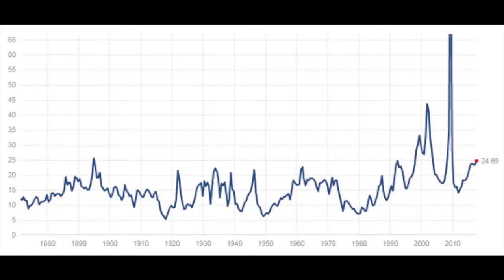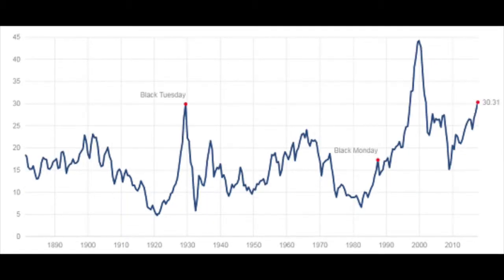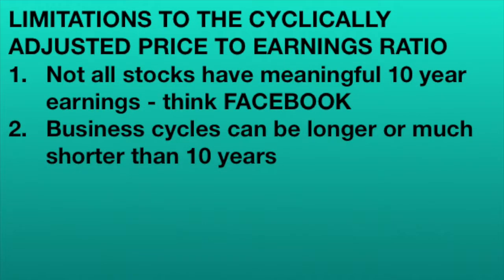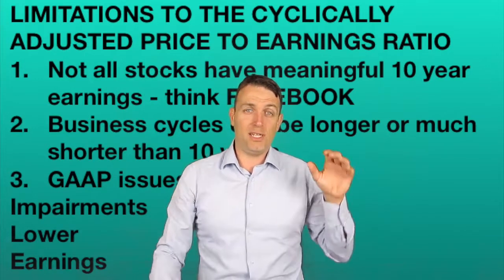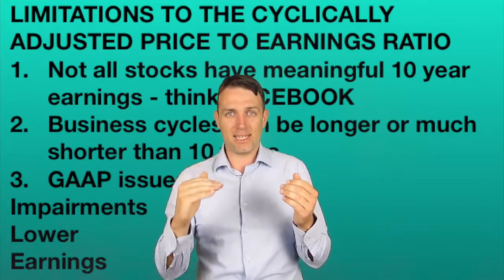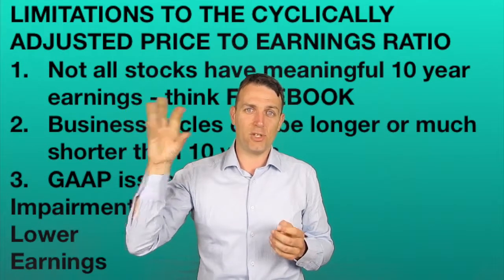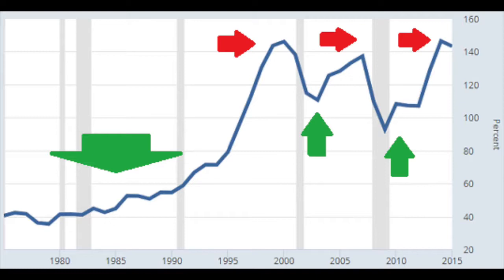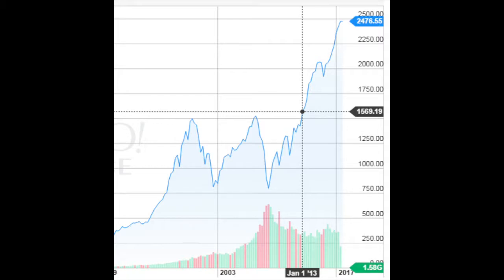Is The Stock Market Overvalued The Buffett Indicator, PE and CAPE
Invest with Sven Carlin, Ph.D.

In this video I discuss 3 market valuation indicators, the price to earnings ratio (PE), the cyclycally adjusted PE ratio (CAPE) and Buffett's favorite measure, market cap to GDP. All show that the stock market is overvalued so I also discuss what to do. I discuss the limitations of the PE and the CAPE ratio